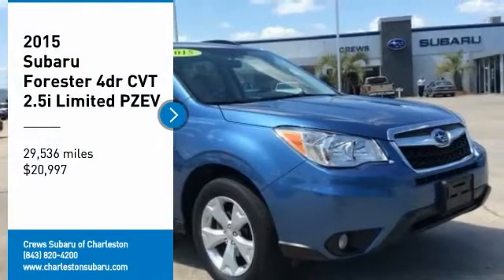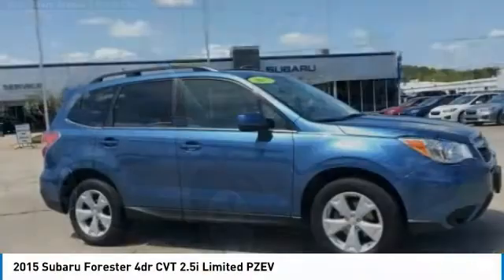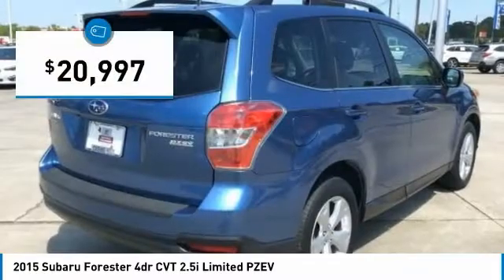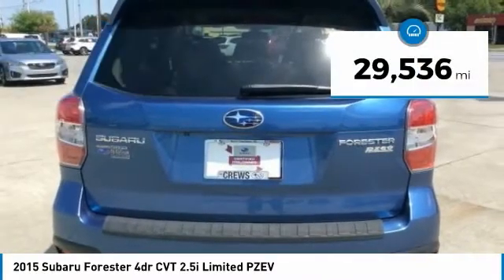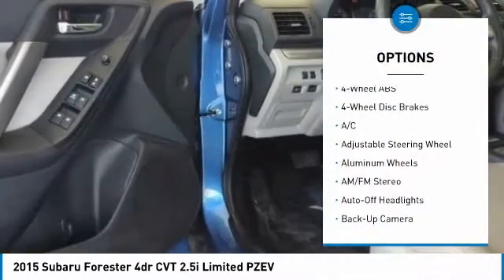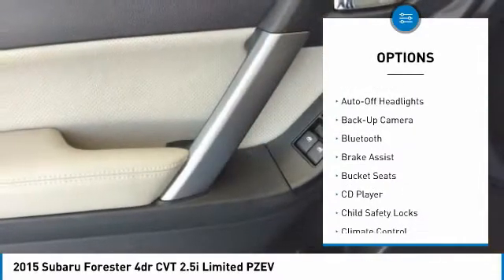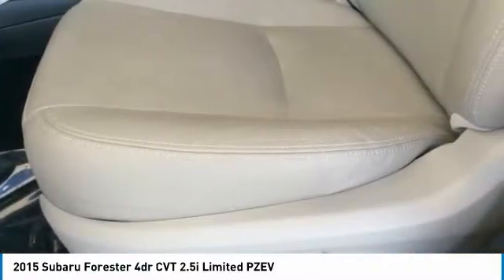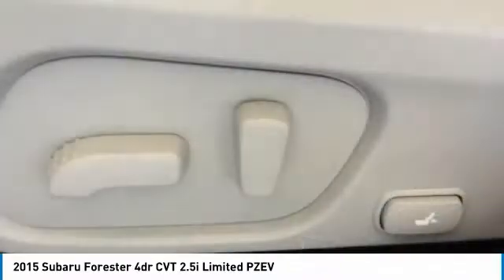2015 Subaru Forester Charleston SC, Ladson SC, hanahan SC, summerville SC 296260A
2015 Subaru Forester 4dr CVT 2.5i Limited PZEV

Subaru Certified, CARFAX 1-Owner, Excellent Condition, ONLY 29,536 Miles! PRICE DROP FROM $21,980, PRICED TO MOVE $1,500 below Kelley Blue Book!, FUEL EFFICIENT 32 MPG Hwy/24 MPG City! Moonroof, Heated Leather Seats, iPod/MP3 Input KEY FEATURES INCLUDE: Power Liftgate, Heated Driver Seat, Back-Up Camera, iPod/MP3 Input, Bluetooth, CD Player, Dual Moonroof, Aluminum Wheels, Heated Seats Rear Spoiler, MP3 Player, Remote Trunk Release, Keyless Entry, Privacy Glass. OPTION PACKAGES: . Subaru 2.5i Limited with Quartz Blue Pearl exterior and Gray interior features a 4 Cylinder Engine with 170 HP at 5800 RPM*. Serviced here, Non-Smoker vehicle, This vehicle is Subaru Certified! CLEAN CARFAX AND ONE OWNER TRADE-IN AFFORDABILITY: Reduced from $21,980. This Forester is priced $1,500 below Kelley Blue Book. PURCHASE WITH CONFIDENCE: 152-Point Inspection, 7-year/100,000-mile Powertrain Plan, 24-Hour Roadside Assistance, Carfax Vehicle History Report, NO Deductible, Trip-Planning Services MORE ABOUT US: You've got a friend in the car business. Pricing analysis performed on 4/6/2018. Horsepower calculations based on trim engine configuration. Fuel economy calculations based on original manufacturer data for trim engine configuration. Please confirm the accuracy of the included equipment by calling us prior to purchase.